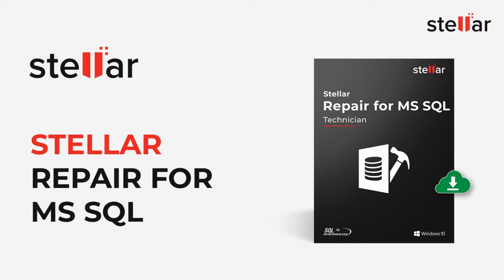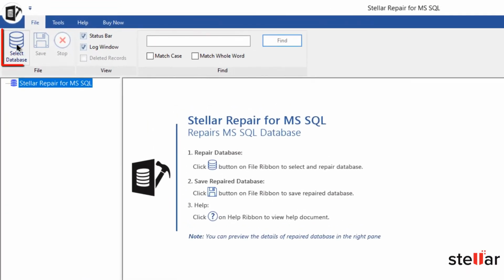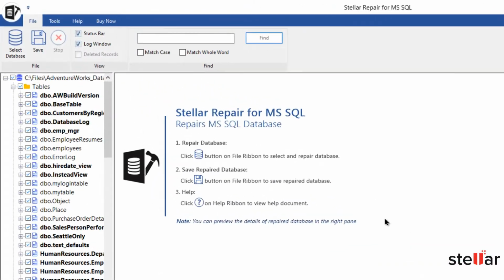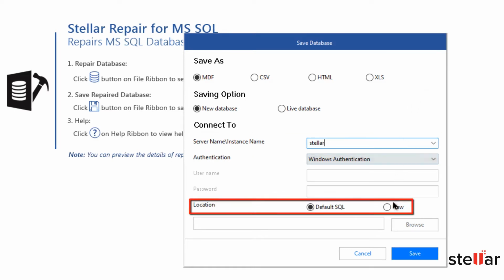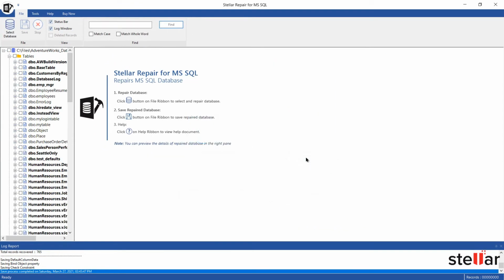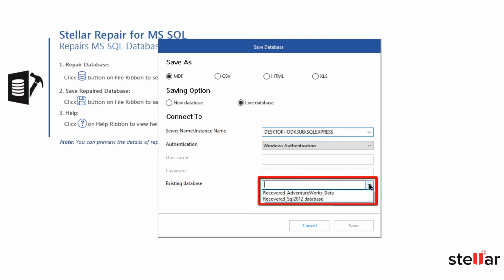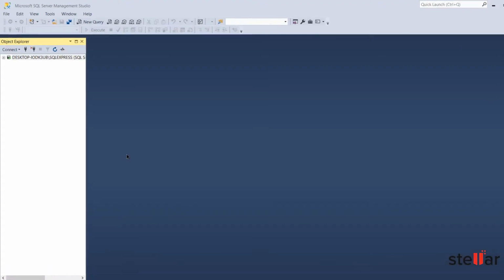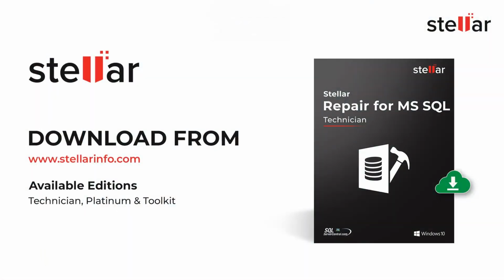How to Save Repaired MS SQL Database as New or Live Database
Follow these steps to save the repaired MS SQL Database as New or Live Database using Stellar Repair for MS SQL:

Time Stamp
00:03 Saving repaired MS SQL database as new or live database
00:19 Repair corrupt MDF file and save successfully
00:38 Selecting 'MDF File' option to save repaired database as new or live database
00:47 Steps to connect with a server
01:07 Save repaired MS SQL database as new or live database
01:18 Saving a repaired MS SQL database as new or live database.
01:31 Renamed repaired file can be saved as new or live database
01:47 Save repaired MSSQL database as new or live database.

• It is the main interface of Stellar Repair for MS SQL; select a corrupt MDF file.
• Click Repair to initiate the process.
• To save the repaired database, click the “Save“ option.
• Select the MDF option to save the repaired database in New database or Live Database options.
• To connect with the server, you need to enter the server or instance name.
• would Select Default or New location if you selected New database option else, select the database from the “Existing Database“drop-down list.
• Click Save.
• The database will save at the desired path.

These are the simple steps to save the repaired MS SQL database in the New or Live database option.

Here is also a link to the support page if you need help:

If you want us to make a specific video please let us know!